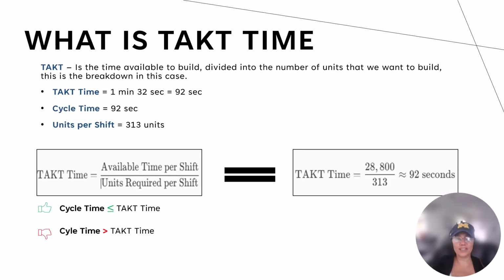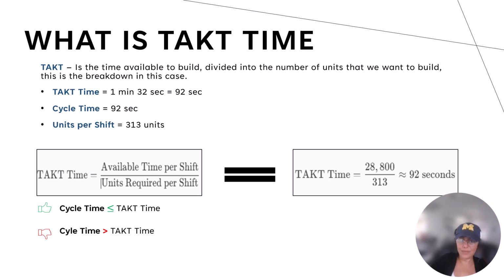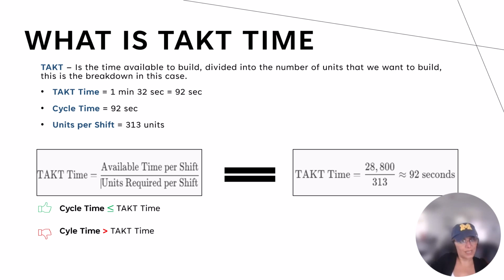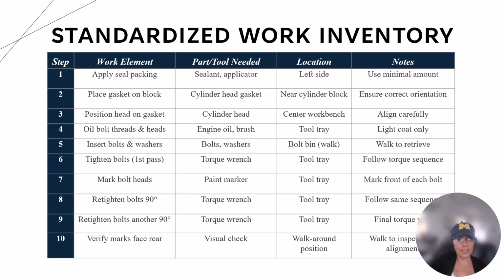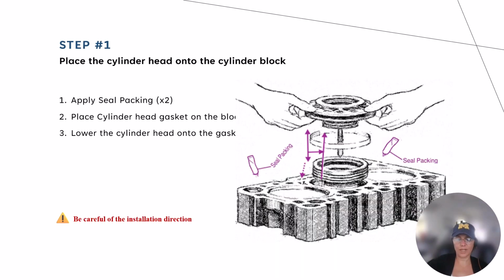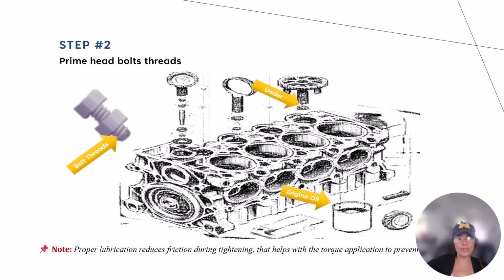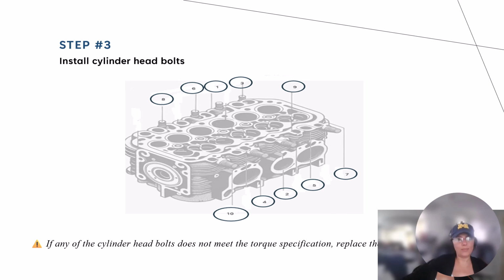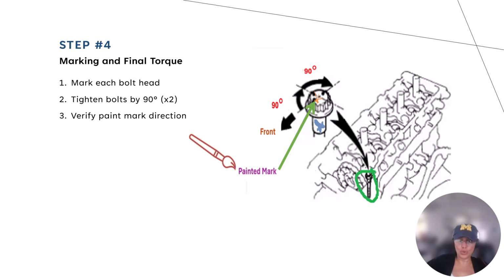How To train a worker to do standard